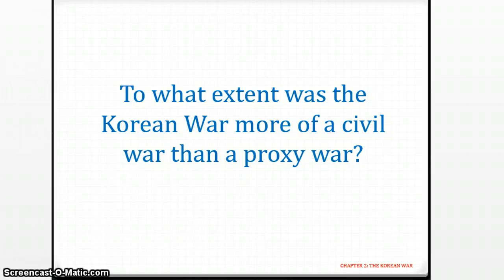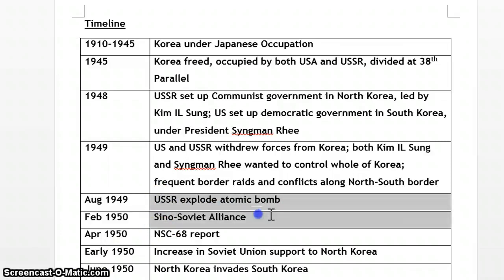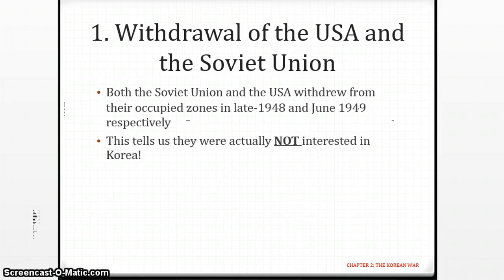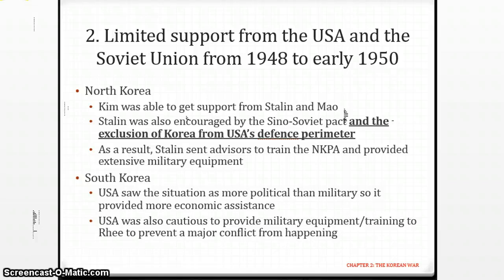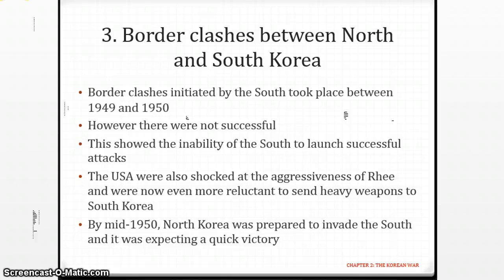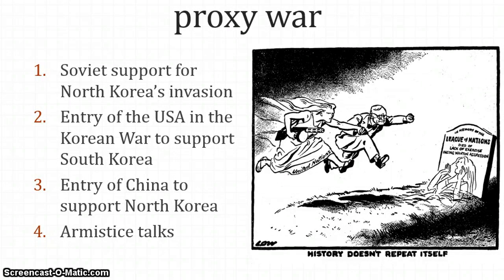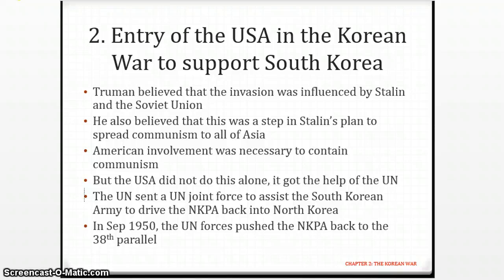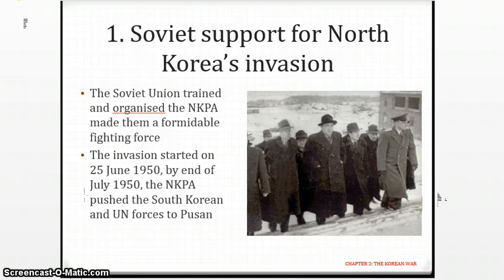Unit 3 Chapter 2: Korean War Part 2.1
Korean War: To what extent was the Korean War more of a civil war than a proxy war? Part 2.1